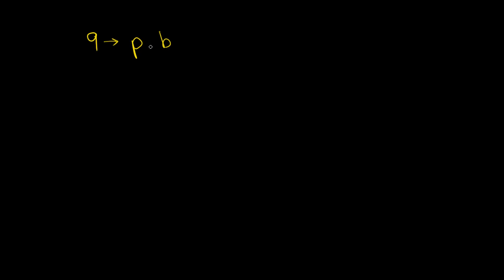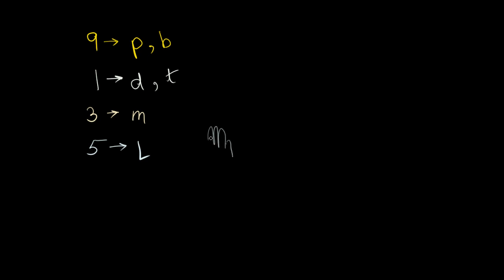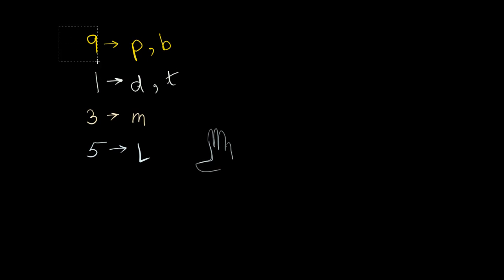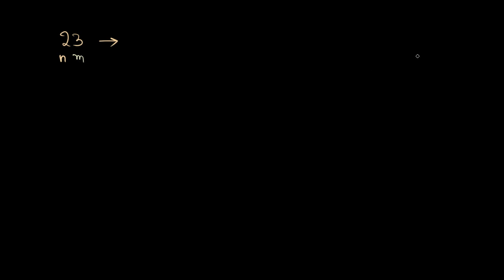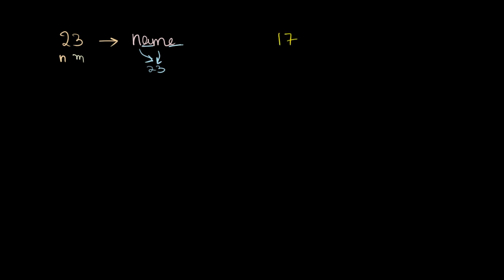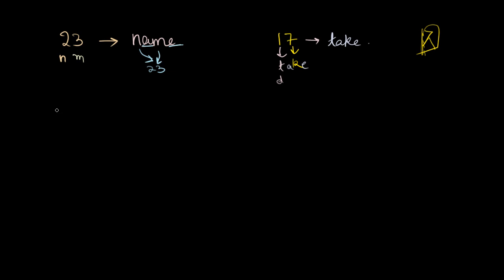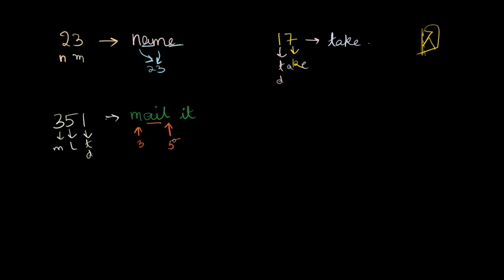Basic Mental Math -Memorizing Numbers 2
Learn to practically use the major system.